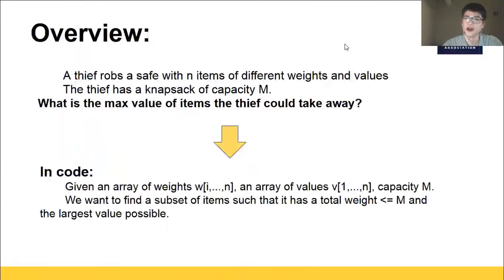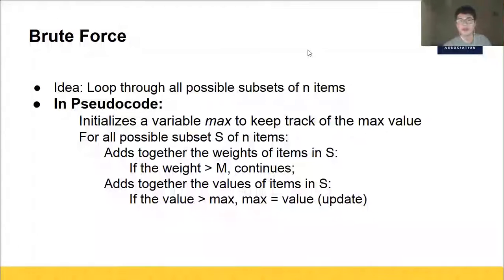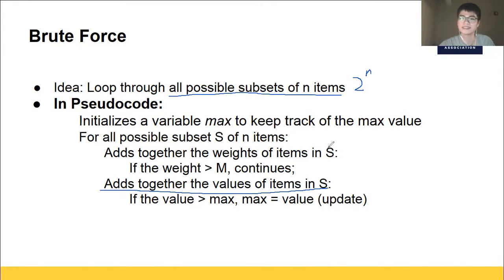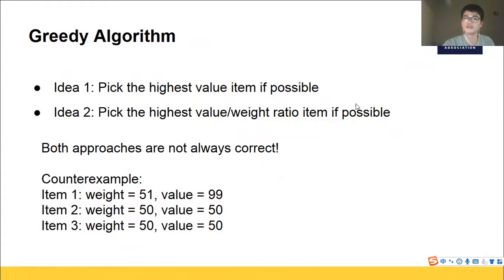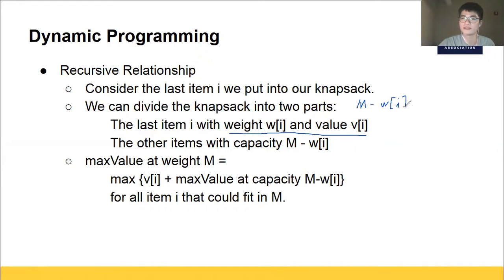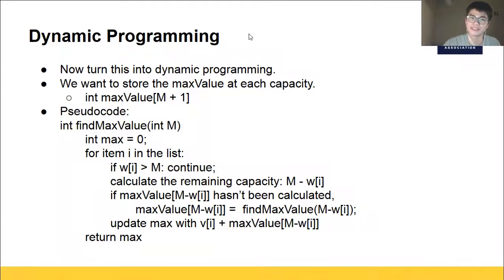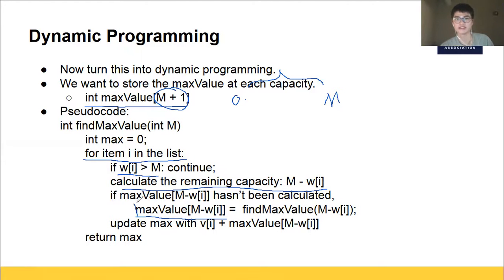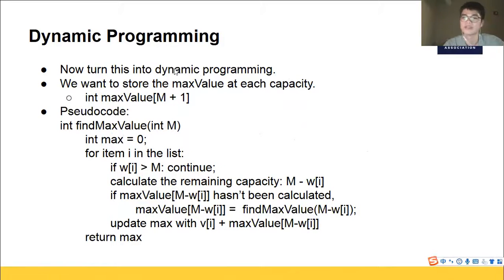EECS 281 Rongzhi Zhang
5-min video about the Knapsack problem